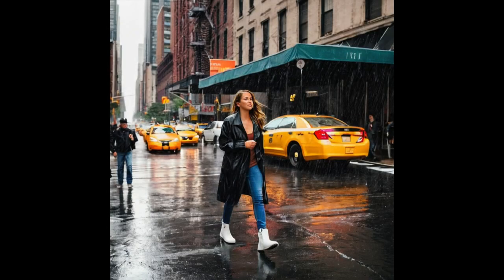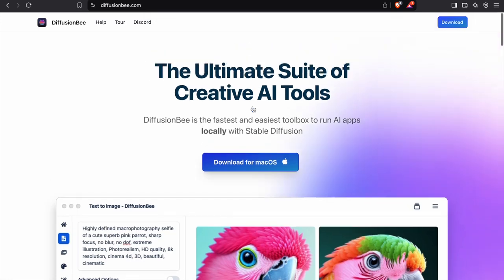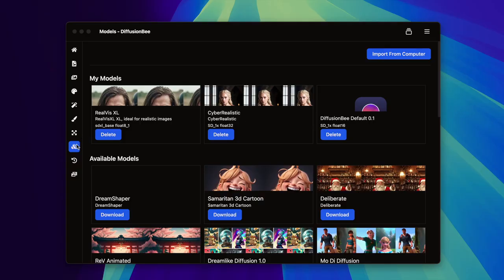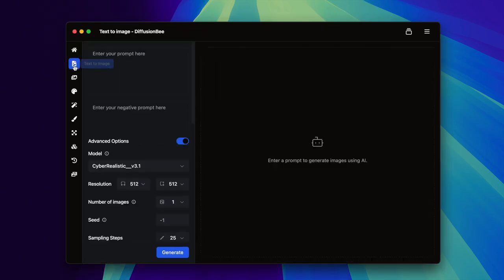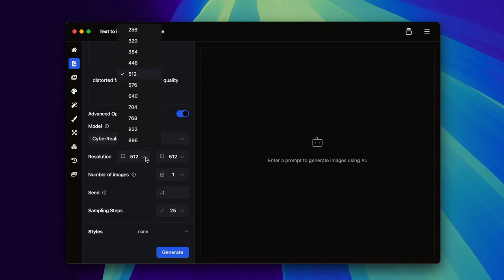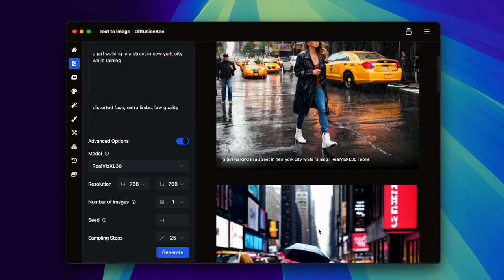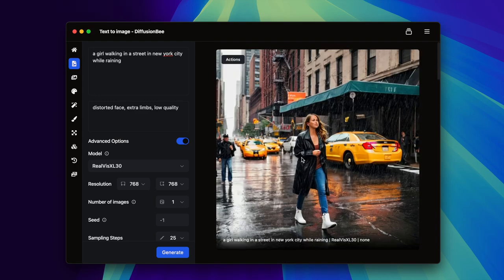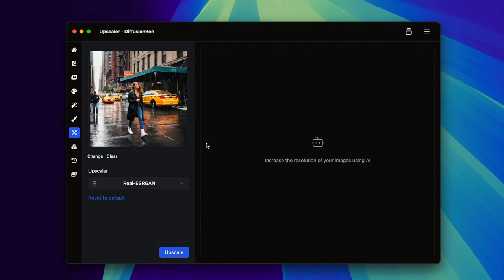How I CREATED STUNNING AI Generated Images in Minutes! Free & Easy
🚀 Want to create amazing AI-generated images for FREE? In this tutorial, I'll show you how to turn simple text into high-quality AI art using the latest AI image generation tools! 🎨✨

✅ How AI text-to-image generation works
✅ The best free AI tools for creating images
✅ How to fine-tune AI settings for better results
✅ Upscaling and enhancing AI-generated images